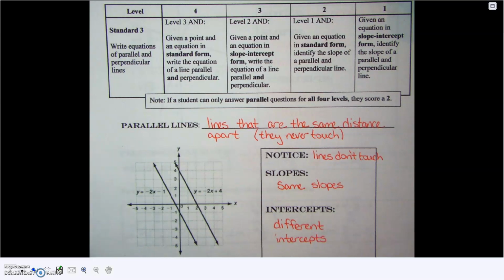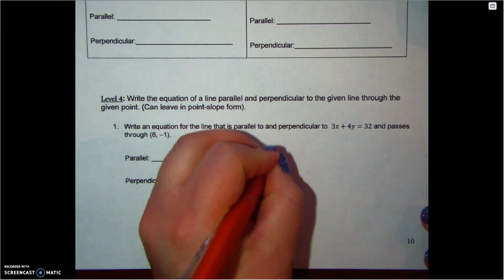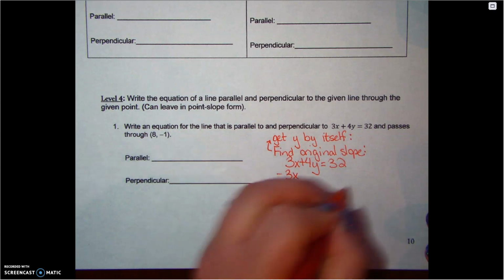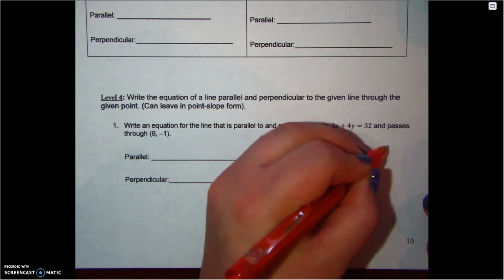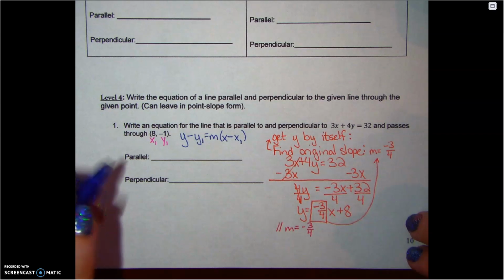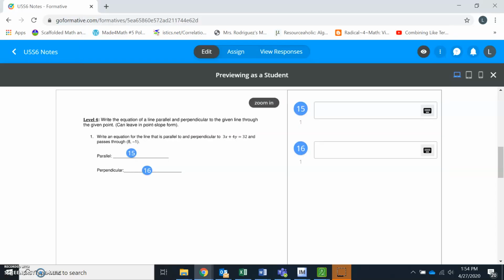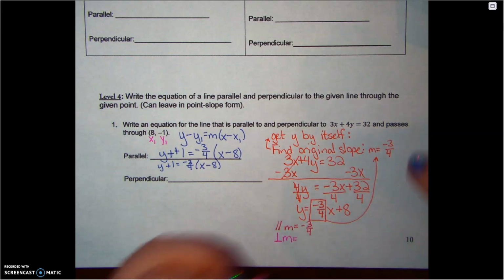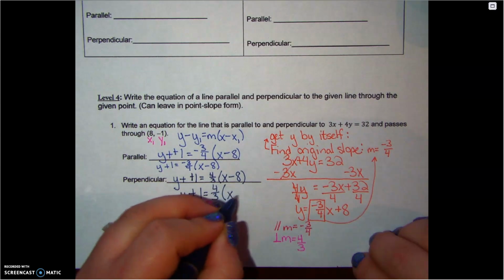U5S6 Level 4